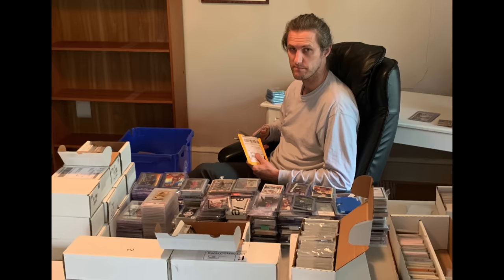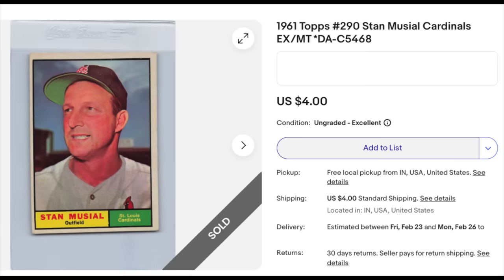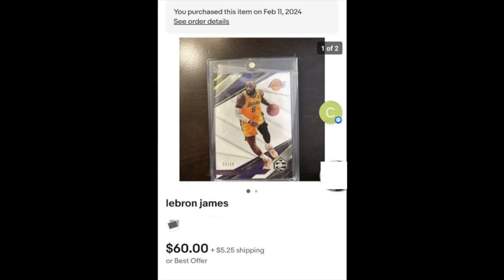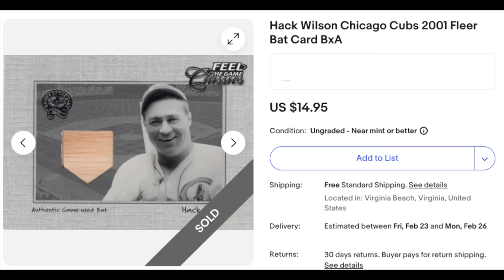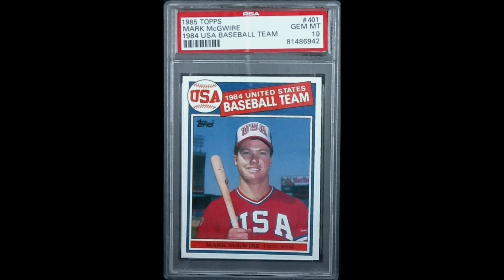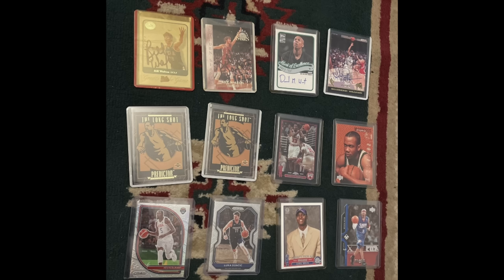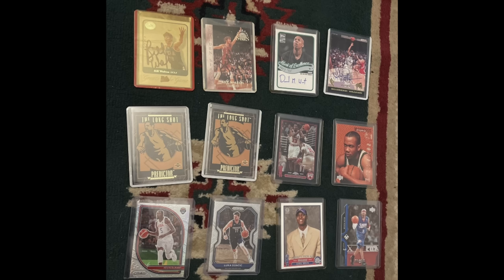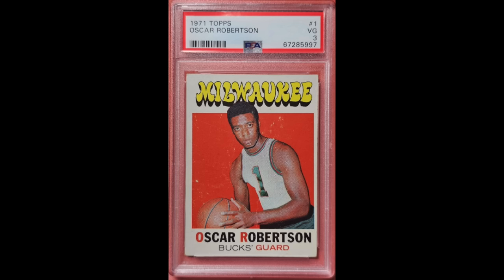Regular Rollers: Recent Card Sales including LeBron, Wilson, Trout, Pippen, McGwire, Robertson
1.  Please include "Regular Rollers" in the email title
2.  Include a link to the listing or pictures
3.  Include your name so I can reference you in the video
4.  If the sale was a best offer, please include the sale price

CHANNEL SCHEDULE (all videos post 9:00am EST):

Some MONDAYs: Miscellaneous (Stories, Hobby News, etc)
Every WEDNESDAY: High Rollers/Regular Rollers (alternating)
Every SATURDAY: Miscellaneous (Reveals, Lists, etc)